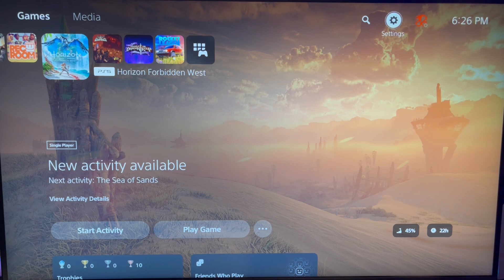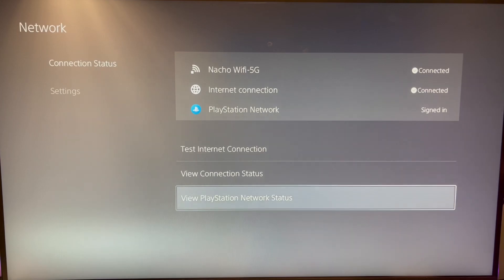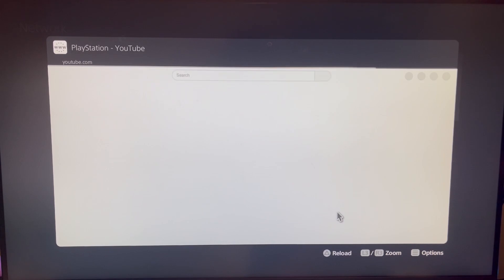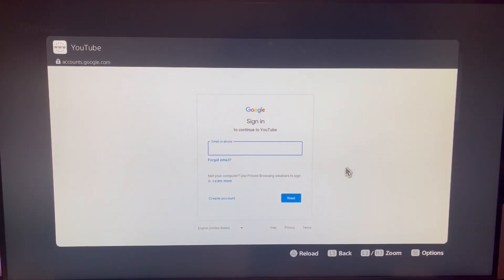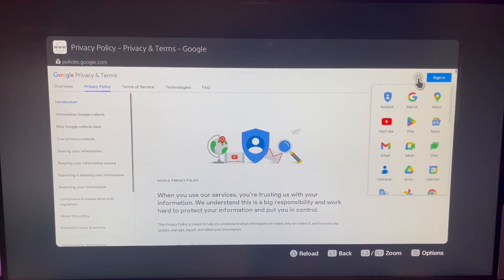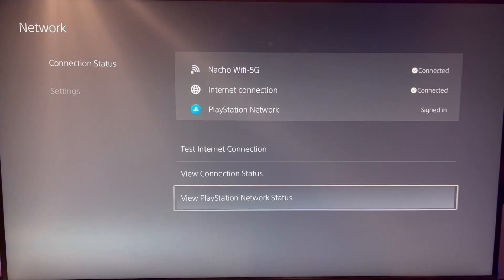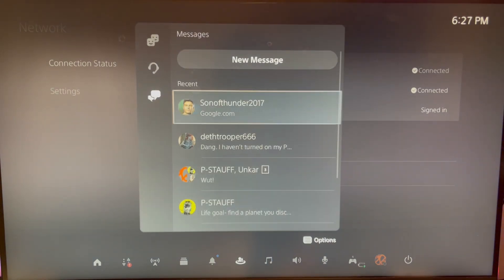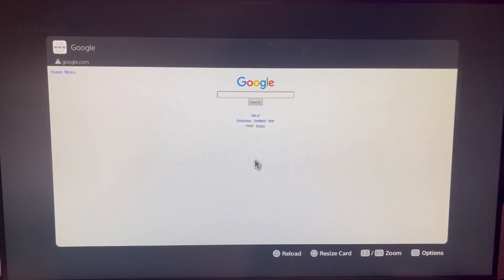How to Use an Internet Browser on PS5 (Secret Method)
In this video, I'll show you how to access an internet browser on your PS5. The PS5 originally didn't come with a native internet browser and so there are a couple of tricky ways to still find one and search the internet.

The first way I'll show you is by going to you PlayStation settings, then click on your network, and then go to your view PlayStation network status. When that webpage pops up, go to the bottom of the page and click on the YouTube social icon. When YouTube is pulled up, click on sign in on the top right, then go to privacy at the bottom of the page, then click on the grid on the top right of the page and click on Google. You'll now be in the Google web browser on your PS5.

The next method is easier. Go to a friend chat and message them the URL for Google's web browser. You'll be able to click that link and go straight to the web browser. Now you have access to an internet browser on your PlayStation 5.